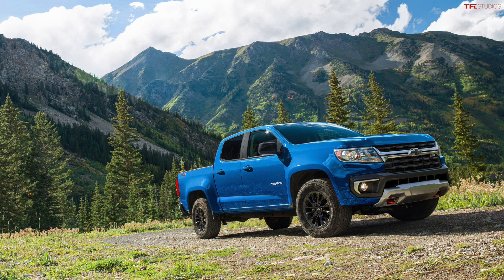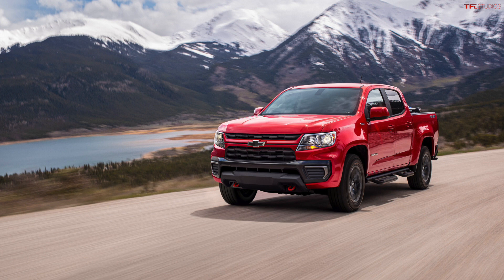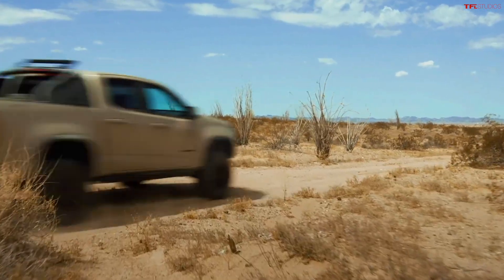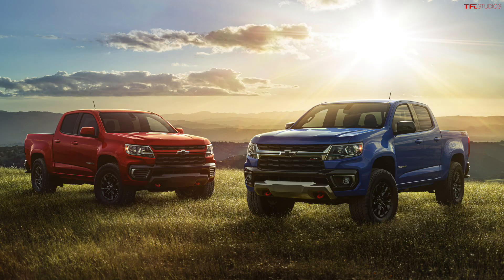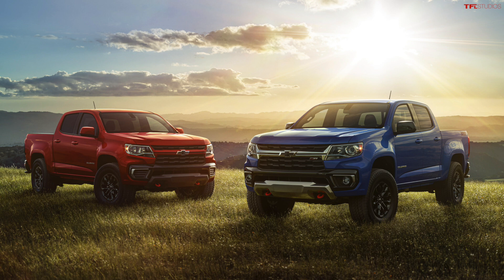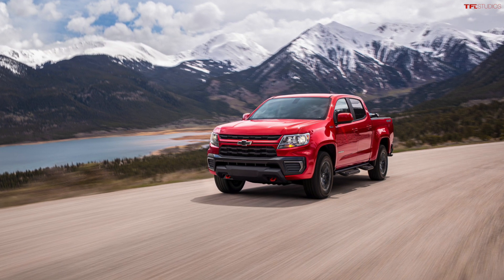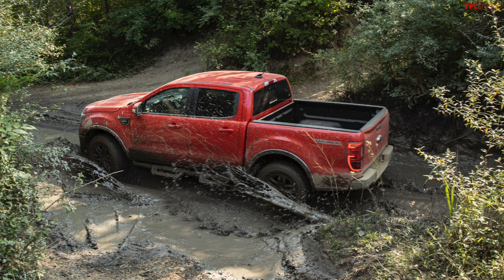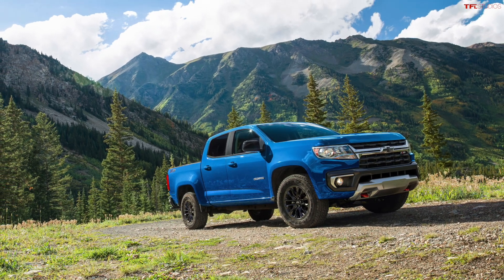The New 2022 Chevy Colorado Trail Boss Has Arrived: Here's How To Get It And What's Included!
) It's not just for the Silverado anymore — the 2022 Chevy Colorado adds the off-road Trail Boss package to the lineup. Here's what's included!